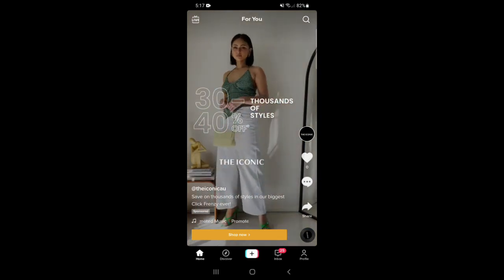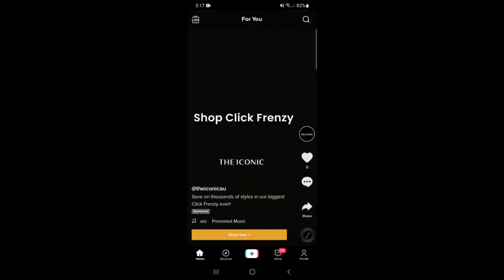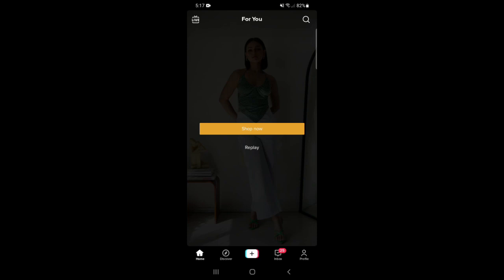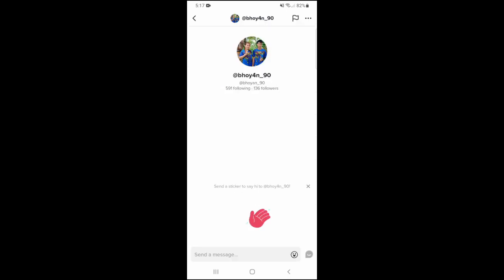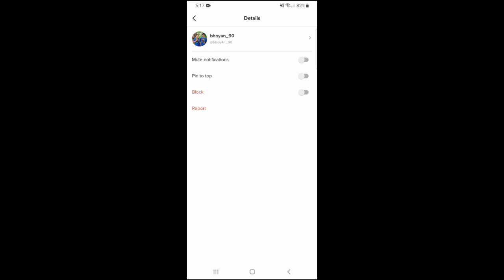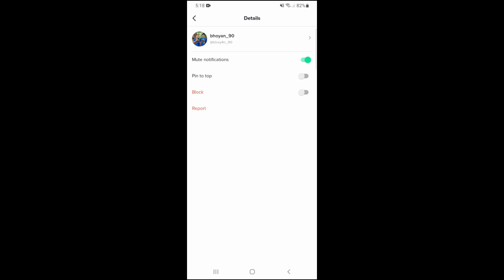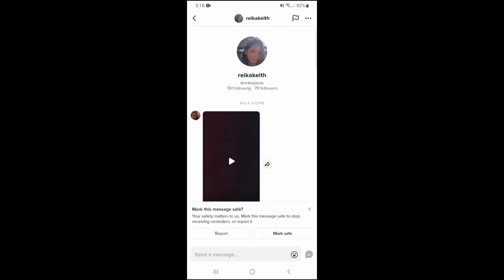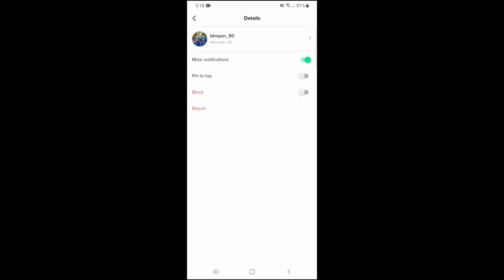How to Mute Message Notifications on TikTok | Easy Guide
Learn how to Mute Message Notifications on TikTok